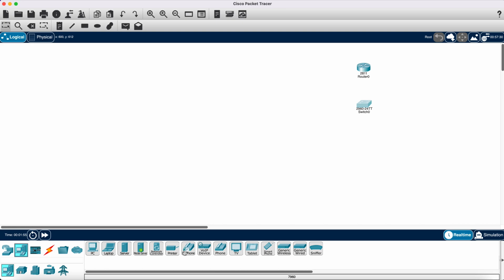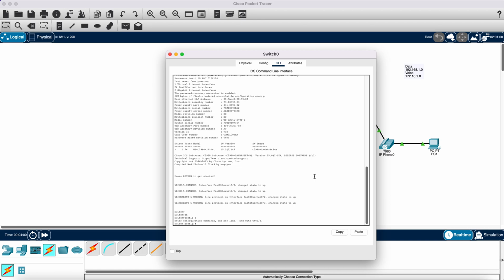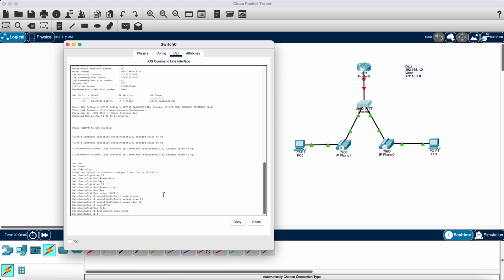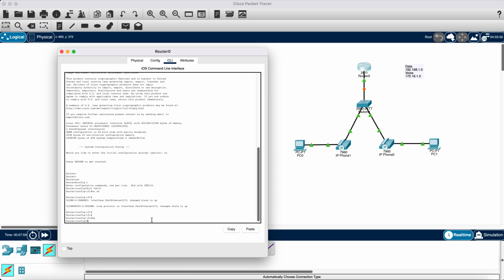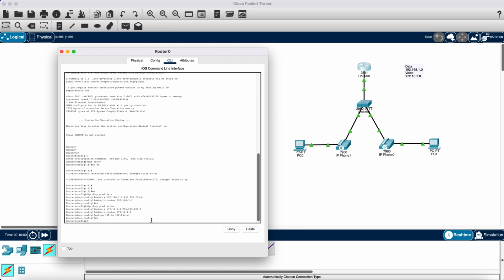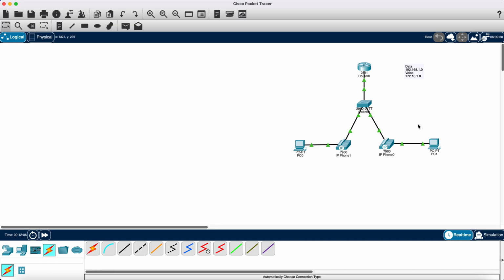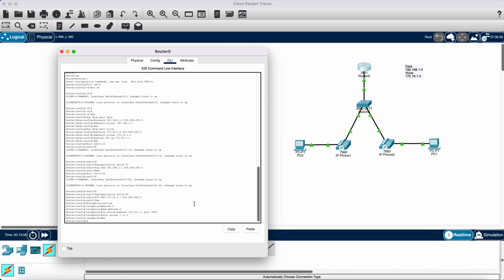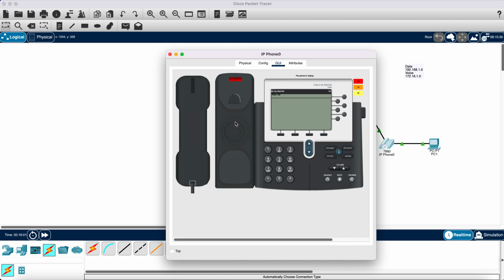How to configure VoIP for voice and data vlans Configure telephony service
VoIP for voice and telephony service